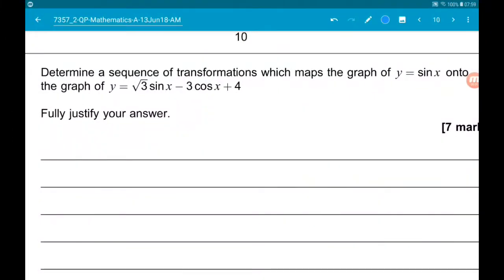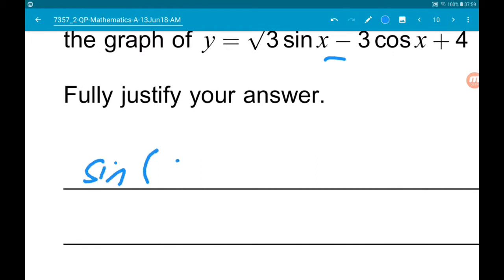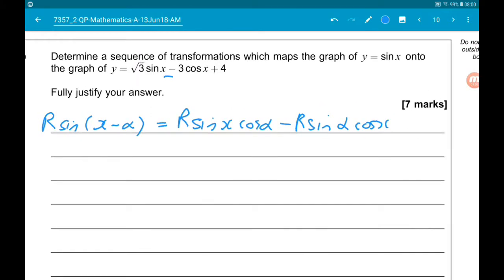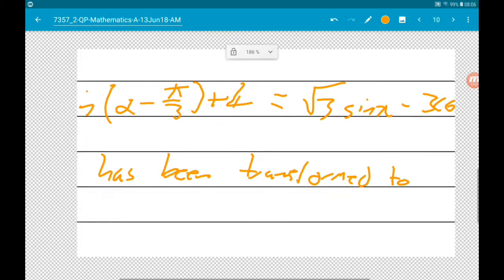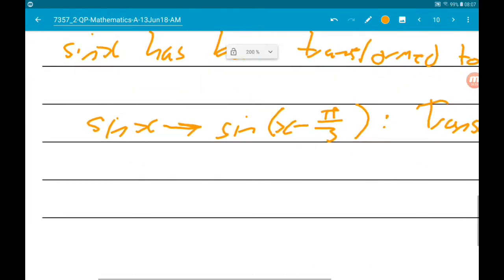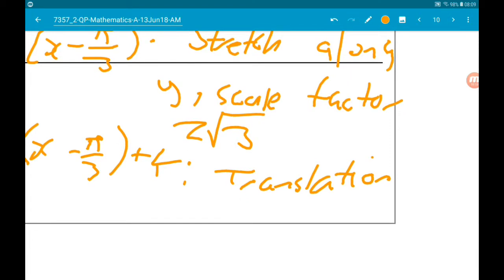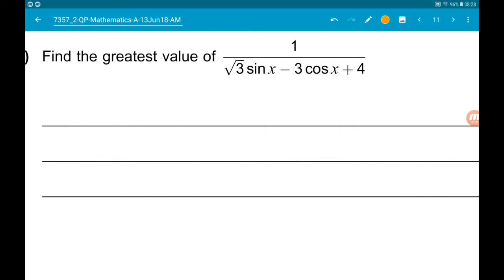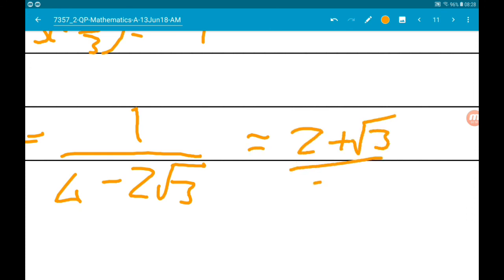NEW A Level Maths AQA 2018 Paper 2 Walkthrough - Question 8: Harmonics